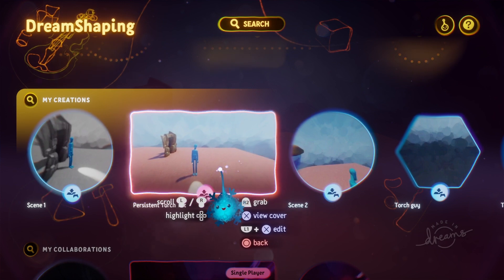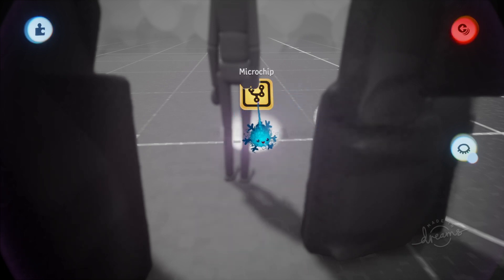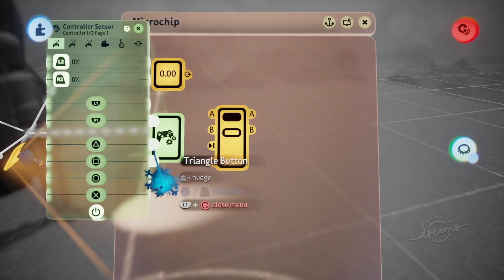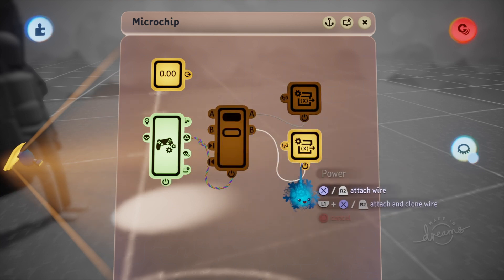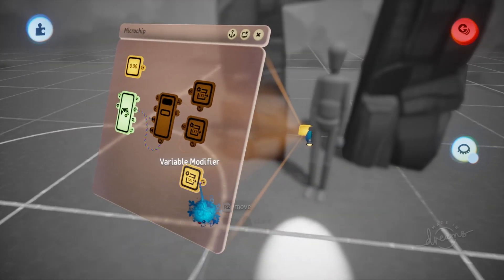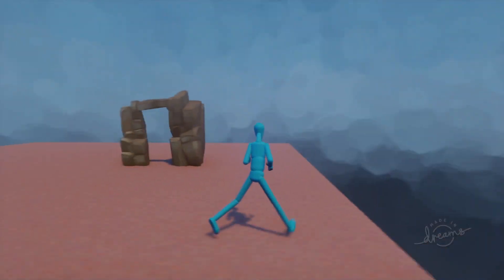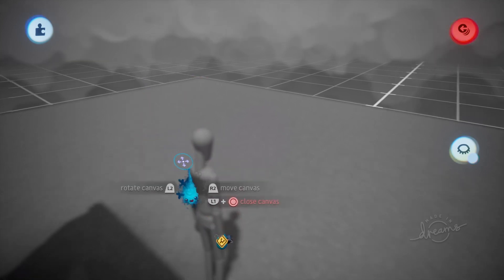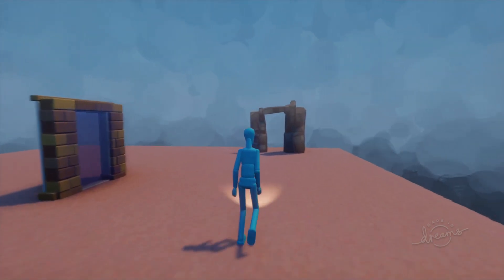Dreams Persistent Flashlight/Torch Tutorial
Quick Tutorial on the use of persistent varibles to power a torch/flashlight